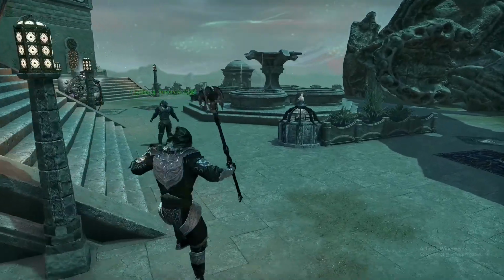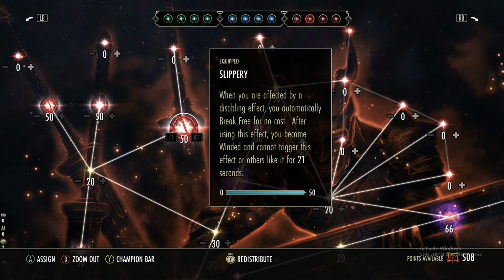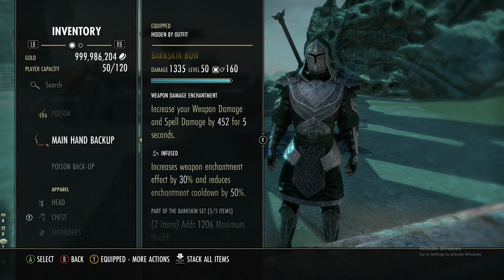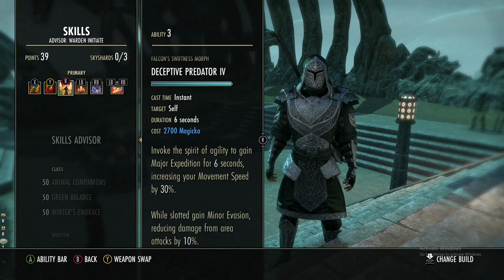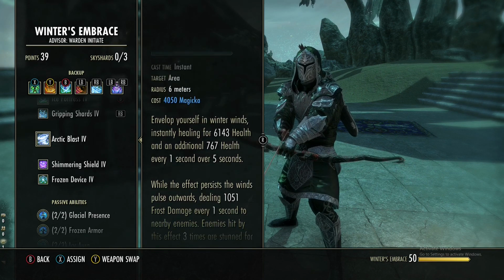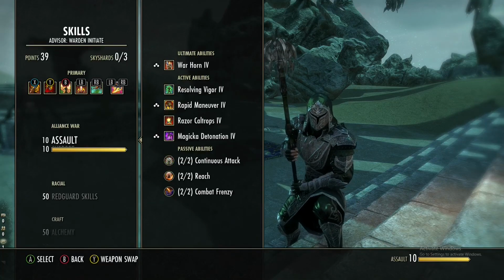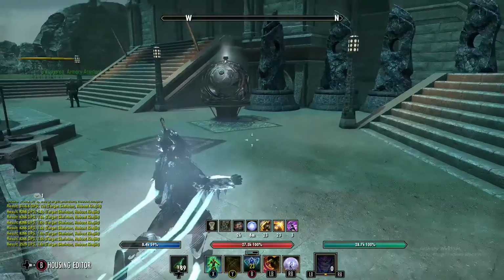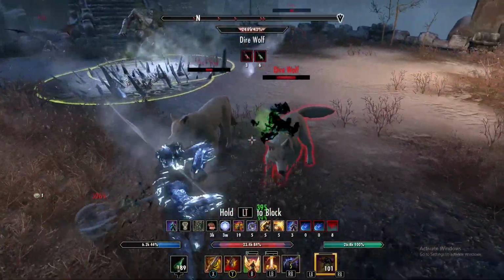NO MORE CROWD CONTROL! Ranger's Gait armor set showcase - Elder Scrolls Online Tutorial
In this episode of Elder Scrolls Online (ESO), we go over the armor set "Ranger's Gait" and look at pairing it with another 'unpopular' set to create a very fun build that will ignore/mitigate all crowd control abilities, while controlling the enemy team! This Redguard, Warden build can stay alive fairly well as well as putting out some damage, while negating any slowing/immobilizing effects for very little cost.

0:00 Intro
1:28 Sets
4:30 Red CP
7:43 Character Stats
9:15 Food
10:45 Poisons
11:00 Optional Changes
13:13 Race
14:08 Skills
26:25 Passives
30:36 Green/Blue CP
31:50 Potions
32:27 Outfit
33:59 Combat Showcase

Long Ball by Freedom Trail Studio
Remembering Her Face by Silent Partner
The Road to You by Silent Partner
Jack's Garage by Midnight North
Moving Over by Silent Partner

To the Sun and Back by TrackTribe

Emergency On Level 3 by Jeremy Korpas